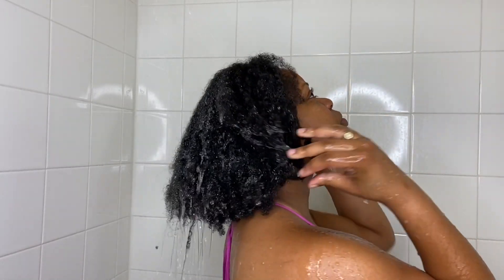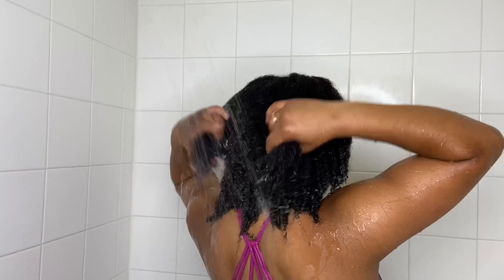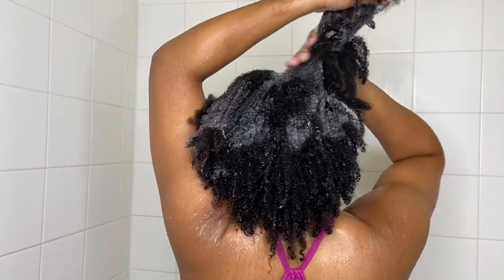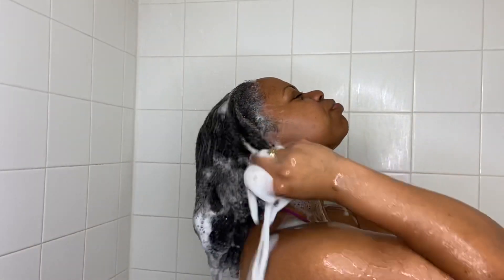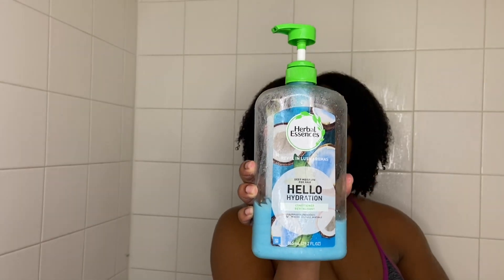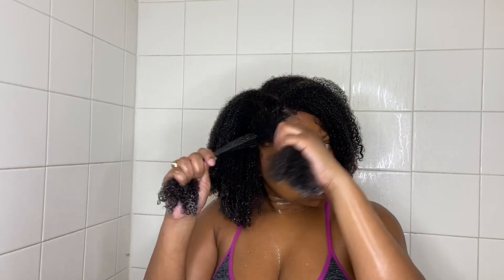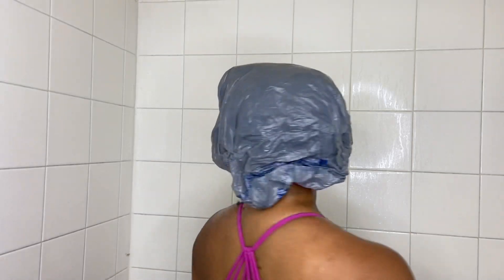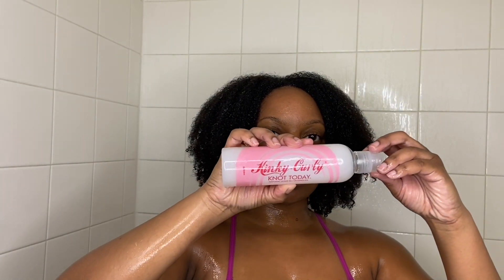30 Day Hair Detox | Wash Day Routine | Week 2 of No Oils Butters or Cream!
What’s up y’all?! Today I’m sharing my 2nd wash day of the 30 Day Hair Detox.

Week 1 Recap (Products Used):
- Shampoo: Giovanni Tea Tree Shampoo & Mielle Bassau Conditioning Shampoo
- Conditioner: Giovanni Tea Tree Conditioner
- Deep Conditioner: Aunt Jackie’s Rescued! Deep Conditioner
Styler: Creme of Nature Style & Shine Foaming Mousse

Week 2 Products:
- Shampoo: Mielle Organics Rosemary Mint Strengthening Shampoo
- Conditioner: Herbal Essence Hello Hydration Conditioner
- Styler: Kinky Curly Knot Today Leave in Detangler